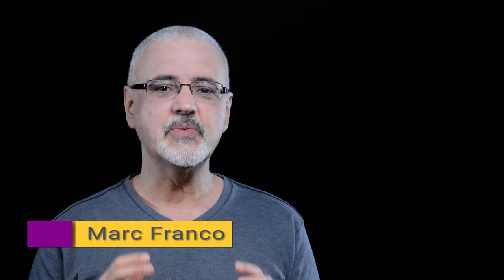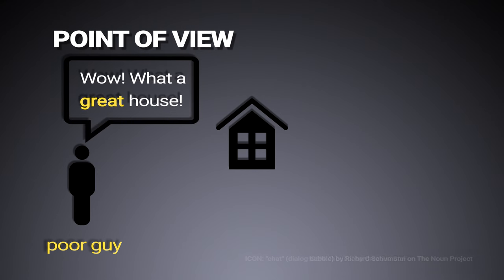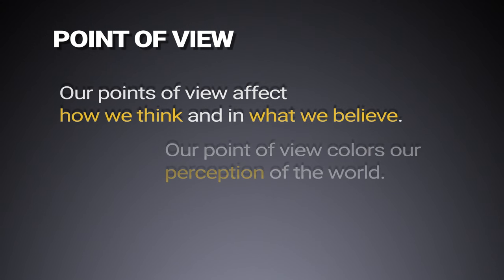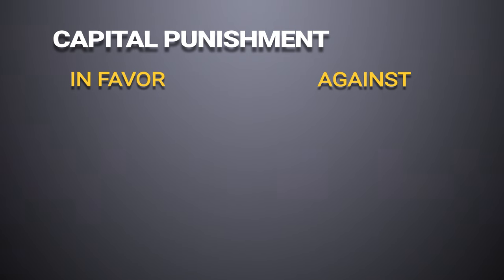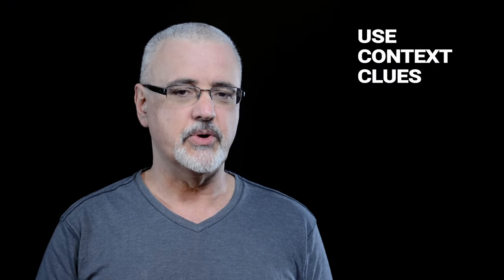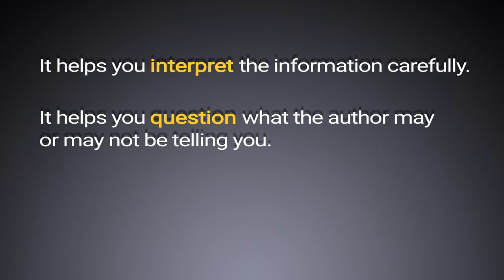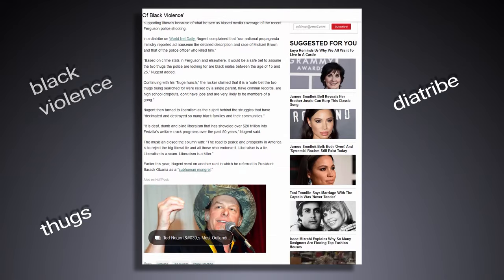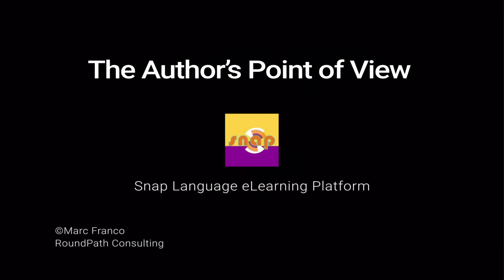The author's point of view in writing (2/3) | Interpreting Series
Learn how to interpret the author's point of view. Writers' viewpoints color their perceptions and affect what they say and how they say it. Understanding the author's viewpoint will help you question what the author may be choosing to include or exclude from the passage.

[CC] English | Español | Português.

FURTHER READING

This contains a complete course in advanced reading.

REFERENCES
Ted Nugent Slams 'Ferguson Thugs' And The 'Plague of Black Violence' (Huffington Post article by Diane Jeanty)

THE NOUN PROJECT ICONS
"chat" (dialog bubble) by Richard Schumann
"house" by Creative Stall
"house" (smaller) by Mani Amini
"palace" by André Rafael
"person" by Jens Tärning

MUSIC
"And Then We Take Them Down Again" by Dokashiteru (feat. Susan Joseph)

"Open Water" by Rataxes